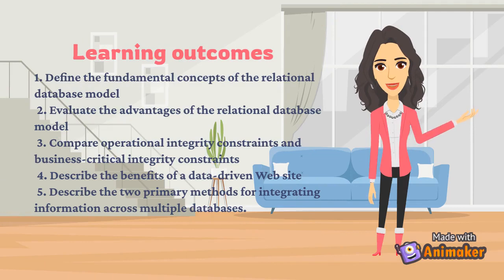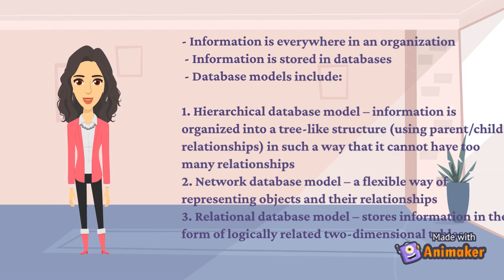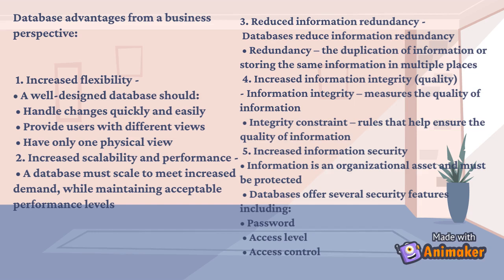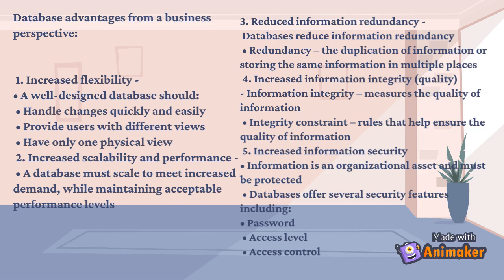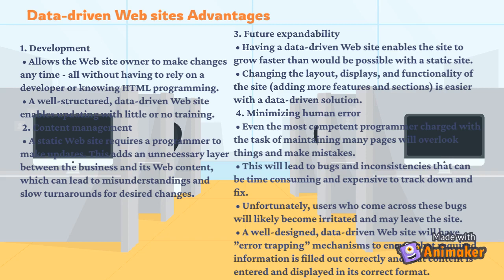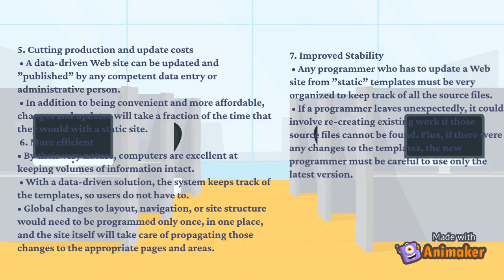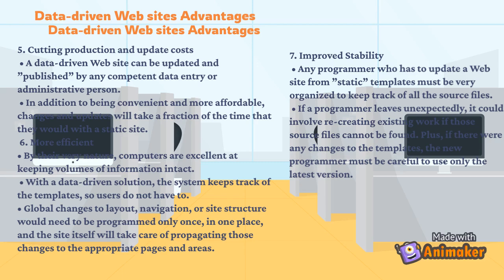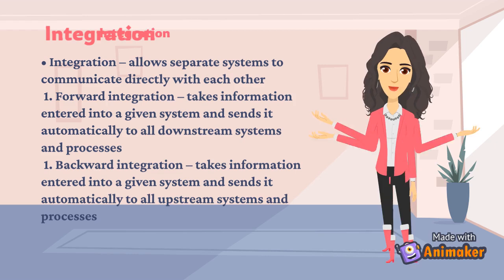MGT300 Individual assignment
AB FARAHANIE BINTI ANDI MOHAMAD GHAZALI